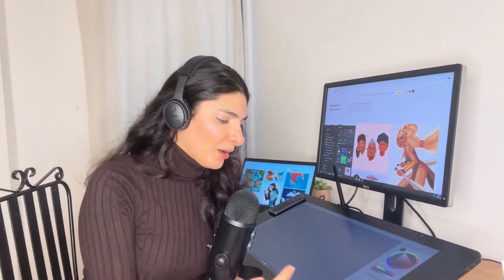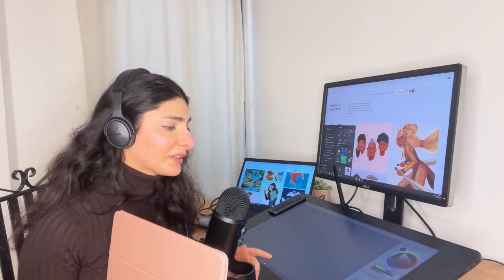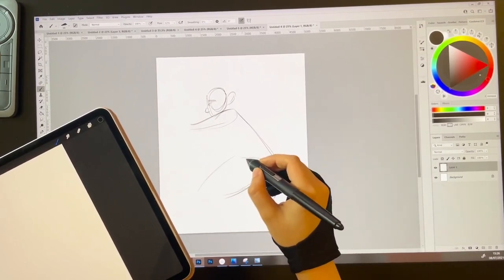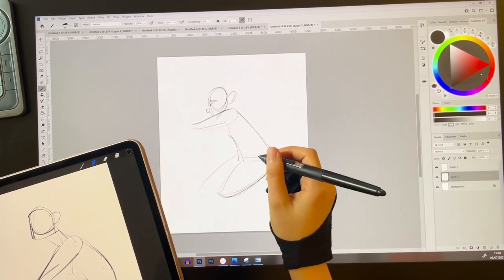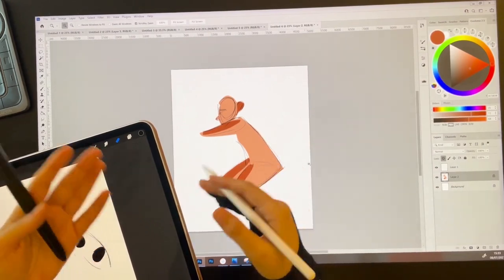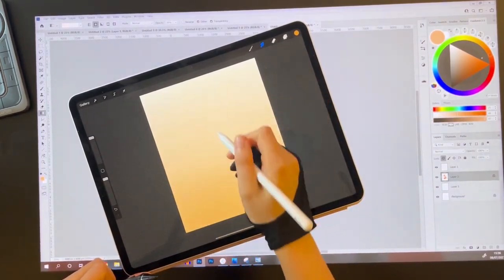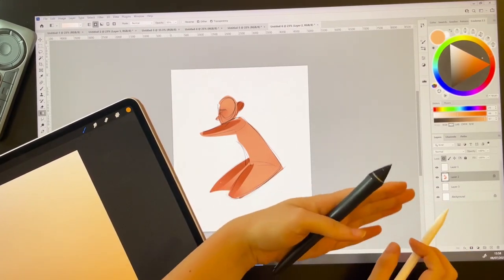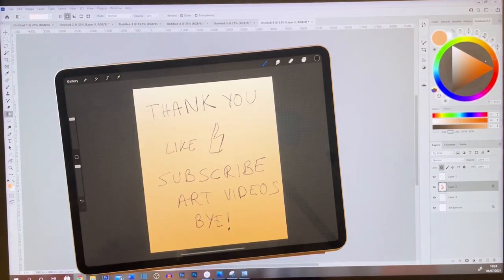Does equipment matter? ➔ GRAPHICS TABLET vs IPAD vs CINTIQ PRO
Socials

Equipment Used in this video:
- Wacom Intuos 5 touch (Graphics Tablet)
- iPad Pro (12.9inch) (4th Generation)
- Wacom Cintiq Pro 24inch (non touch)

 Don't know everything. Tutorial created based on my knowledge at the time of production.